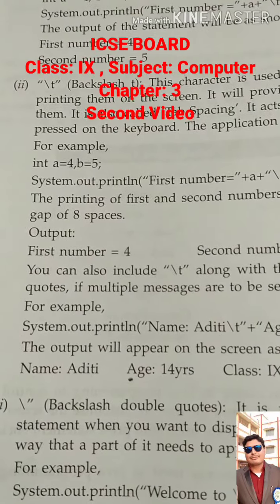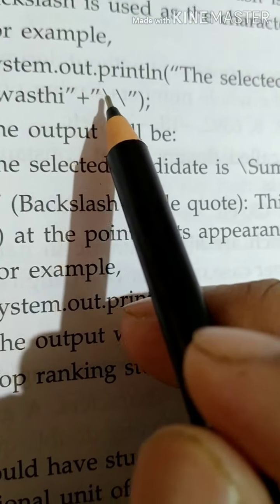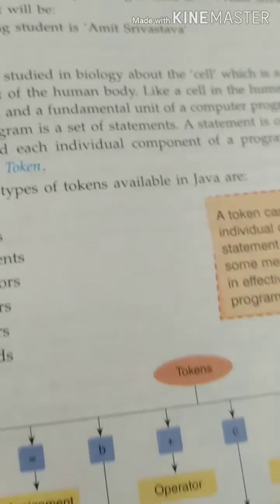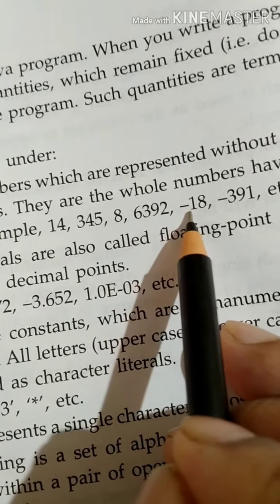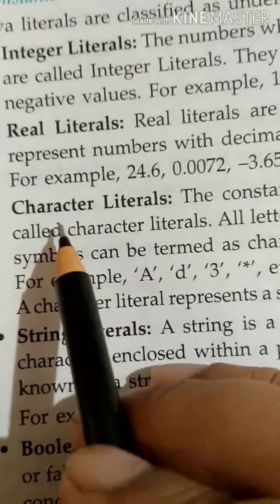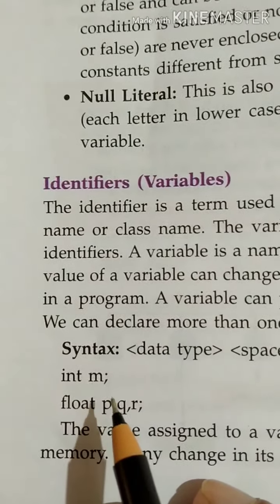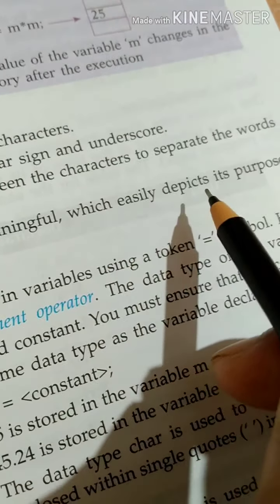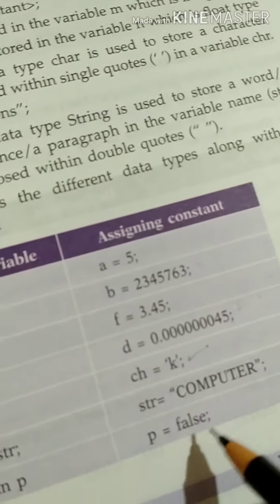ICSE BOARD , Class: IX , Subject: Computer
Chapter 3 , Second Video